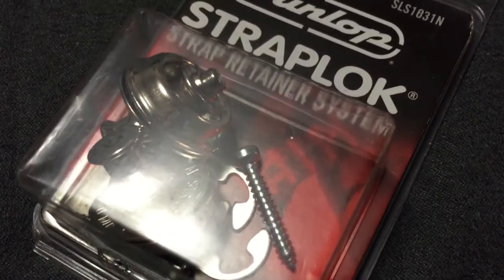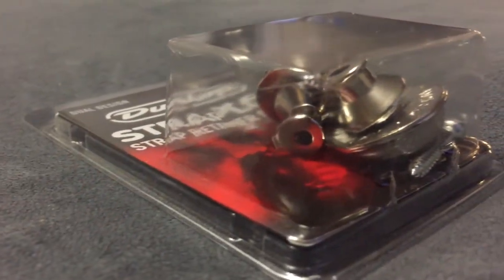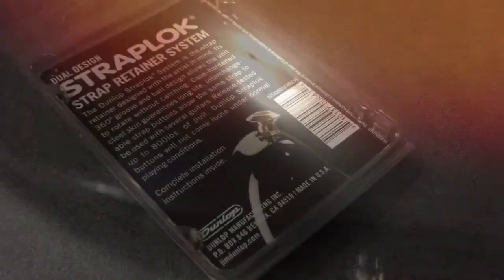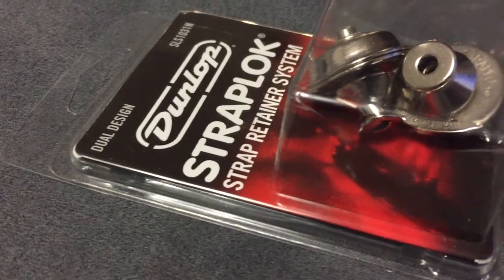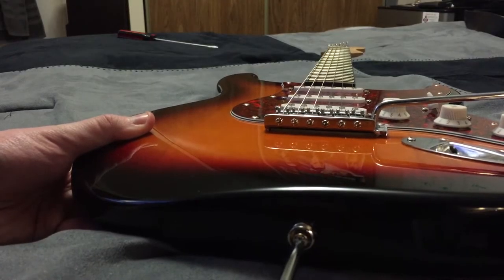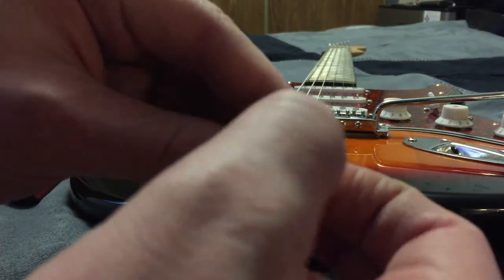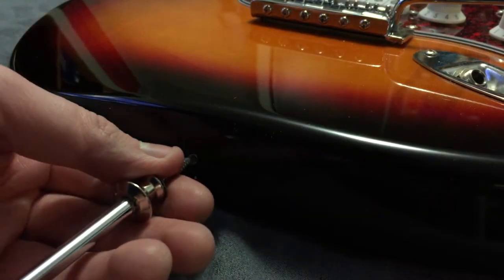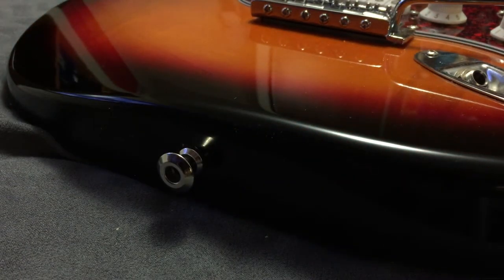Dunlop Strap Locks Review - Installation on a Squier SE Strat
Buy Dunlop Strap Locks

Dunlop Dual Design StrapLok system is great for preventing your guitar from falling and being damaged due to the strap accidentally coming loose. This system is one of the best, since it is easy to use, secure, and allows other straps to be used.